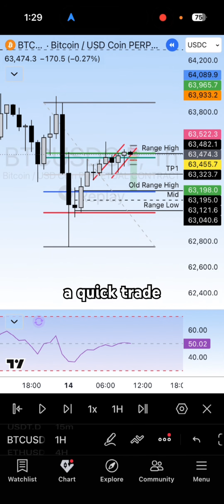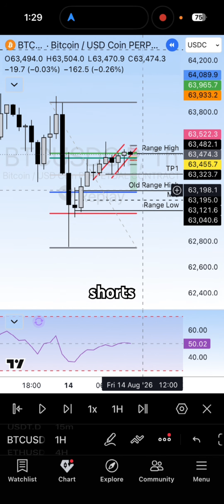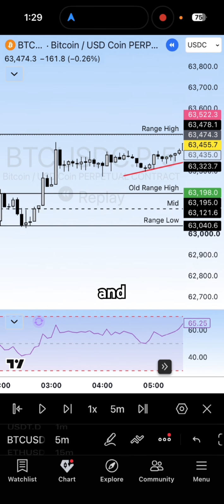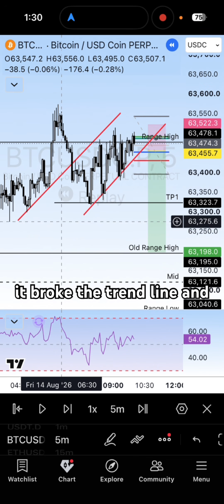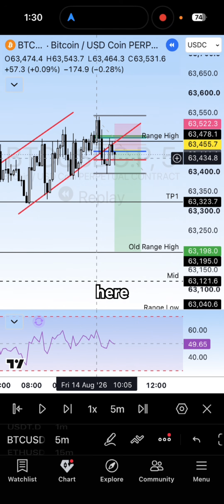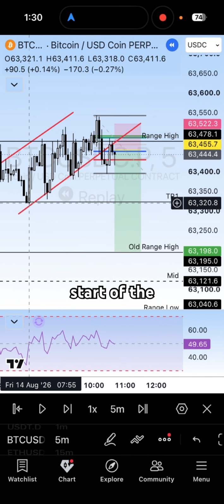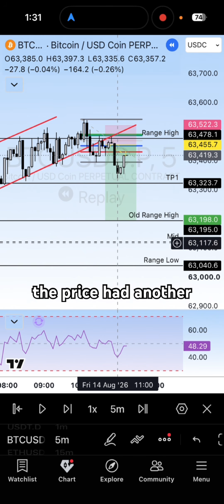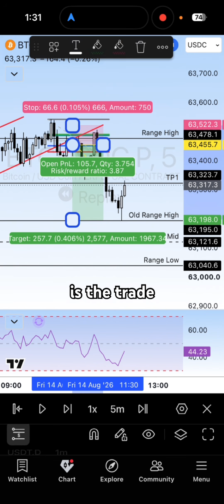BTC Trade Recap: Reversal Sell Setup Using a HTF trend and Old Range as TP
My market analysis is based on historical price action, market structure, and backtested observations.

I hope these insights help you become a more confident trader.

Benjamin Quek
Dream Up Ventures